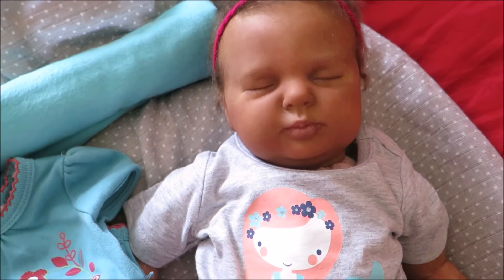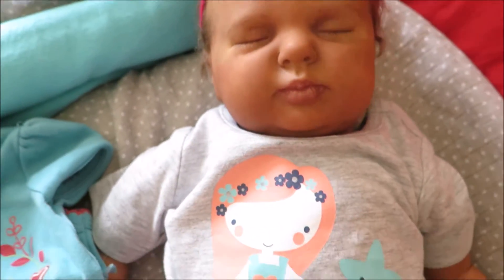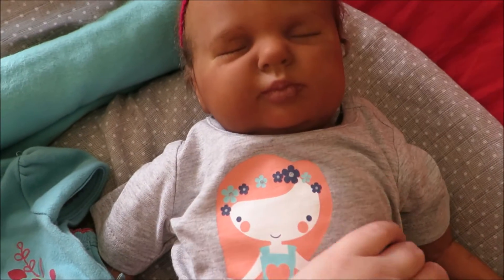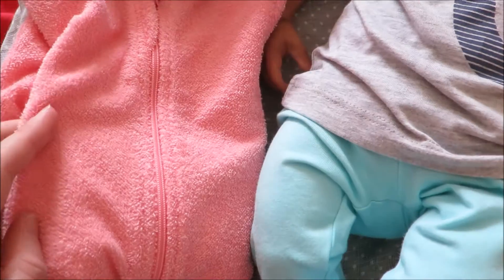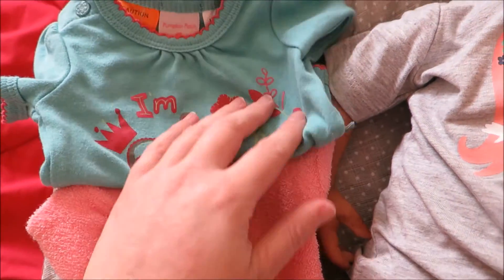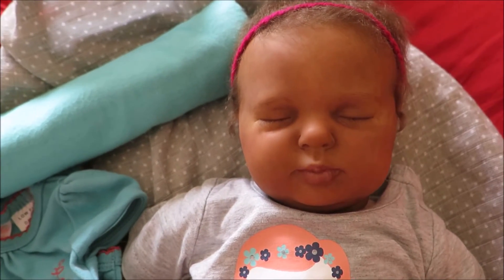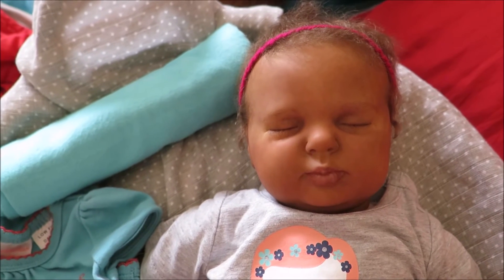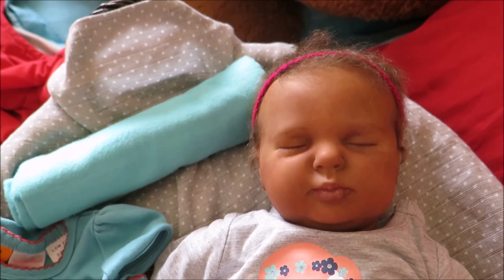Introducing Reborn Lauri! AVAILABLE FOR ADOPTION!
Filmed this on the 5th, sorry it's late! (it's the 7th here now)